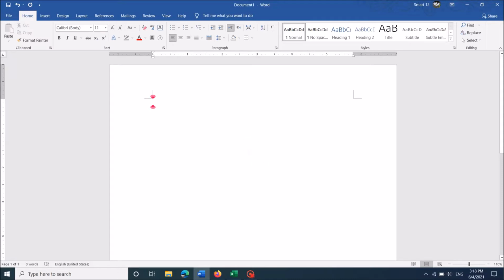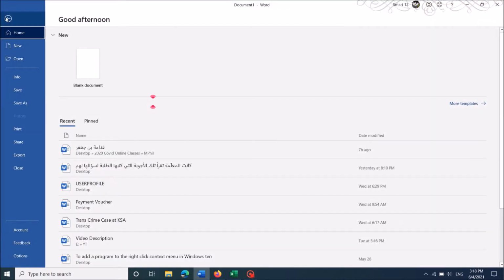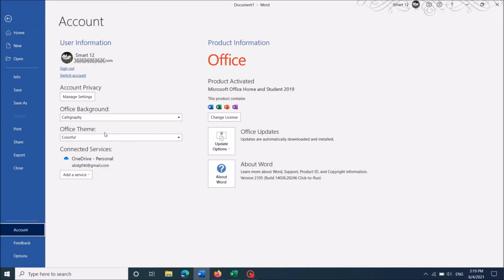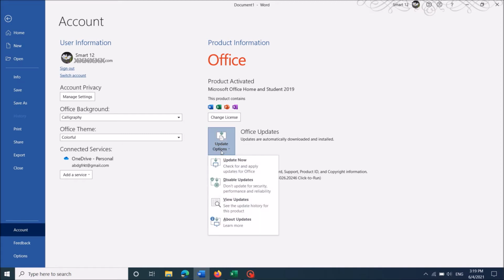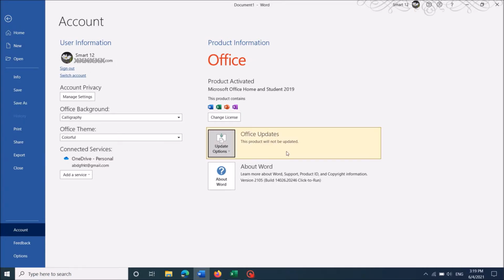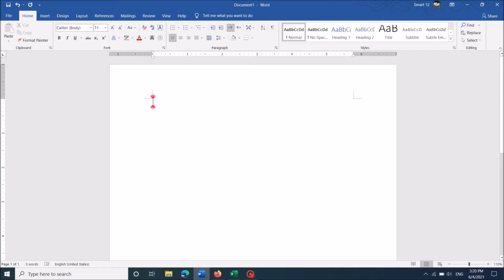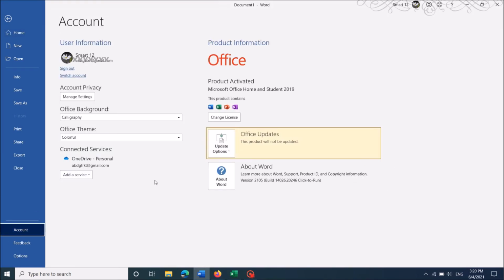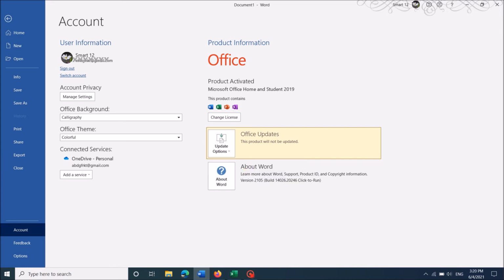How To Enable / Disable Automatic Updates of MS Office Apps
To Enable or Disable Automatic Updates of MS Office Apps/ applications such as Word, Excel, PowerPoint, follow these simple steps:
Open anyone of the MS Office applications such as MS Word. Click the first tab “File” – then click “Account” – in the appearing window, click on “Update Options” and from the drop-down list, click on “Disable Updates” or “Enable updates”.
I hope this video will be useful for you...! Please let us know which of these two methods worked with you by leaving a comment below… If this video benefited, don’t forget to like this one and subscribe my channel for the latest updates…!